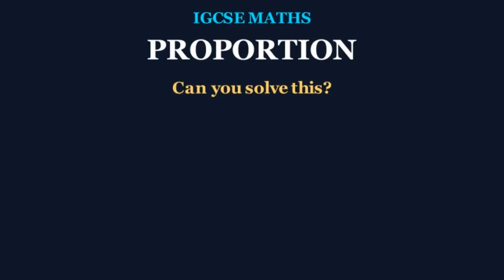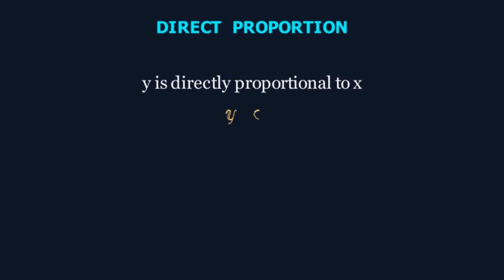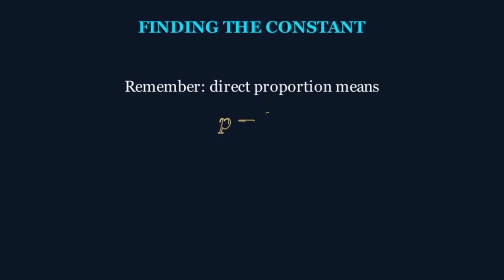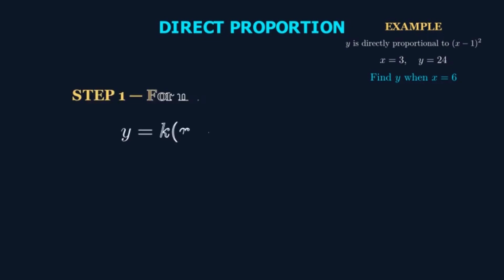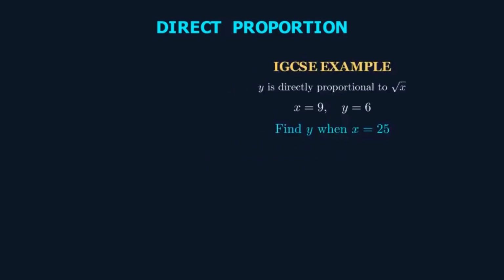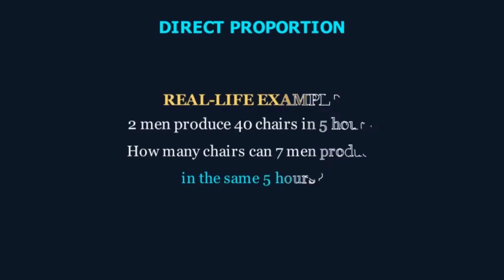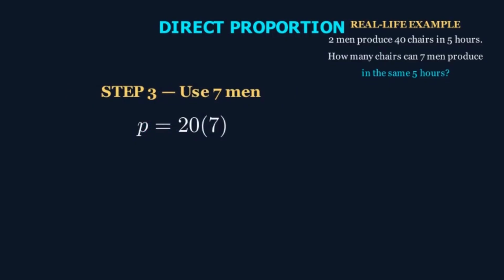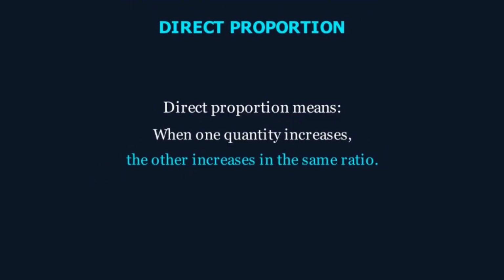Direct Proportion Made EASY! | GCSE & IGCSE Maths | Examples & Word Problems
Direct Proportion Made EASY! 🎯

In this GCSE & IGCSE Maths lesson, you'll learn how to solve direct proportion questions step-by-step, including real-life word problems and examples.

We explain the key idea behind direct proportion and show you how to use:

p=kx

You'll learn how to:

✅ Recognise direct proportion
✅ Understand the proportional symbol ∝
✅ Convert p∝x into p=kx
✅ Find the constant of proportionality k
✅ Form an equation from given information
✅ Find unknown quantities
✅ Solve direct proportion word problems
✅ Apply direct proportion to real-life situations
✅ Avoid common mistakes in exam questions

🧮 Example

If 2 men can produce 40 chairs in 5 hours, how many chairs can 7 men produce in the same 5 hours?

We use:

p=kx

Find k, form the equation, and then use it to find the unknown.

This lesson is useful for students preparing for Cambridge IGCSE Mathematics, GCSE Maths and other secondary-school mathematics examinations.

📚 Math Minders Academy — making Mathematics clear, simple and easy to understand.